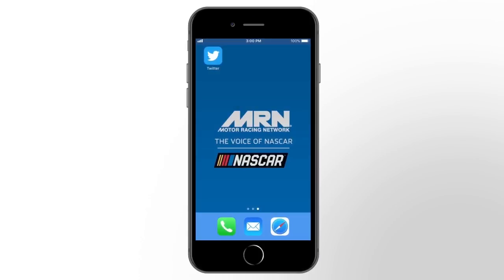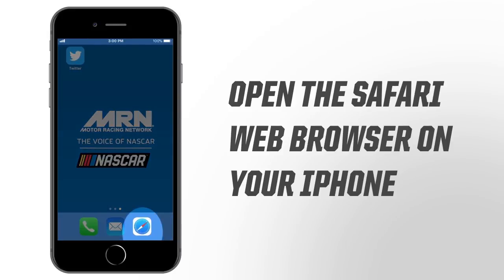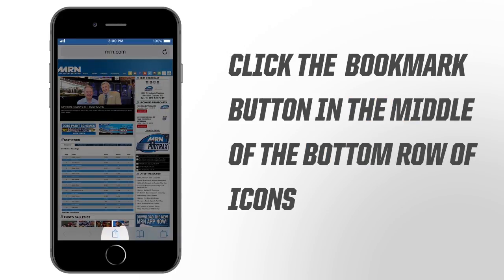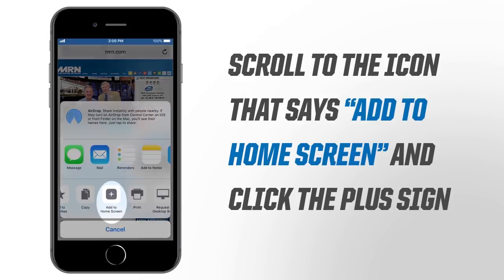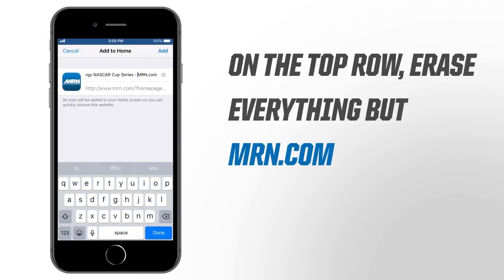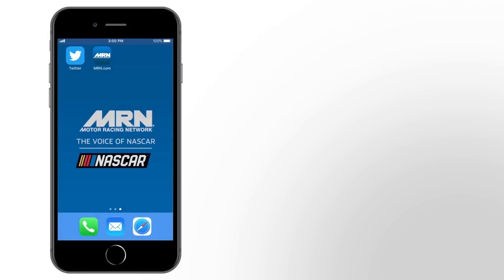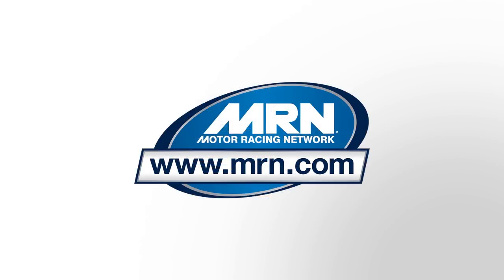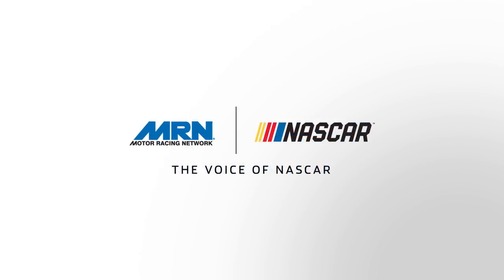MRN.com iPhone Home Screen Icon Tutorial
Learn how to bookmark MRN.com to the home screen of your iPhone to not miss any of your favorite MRN programming!